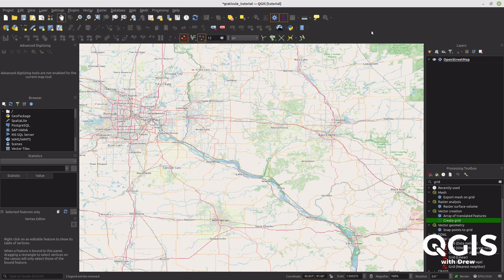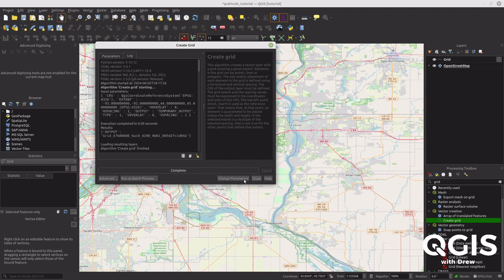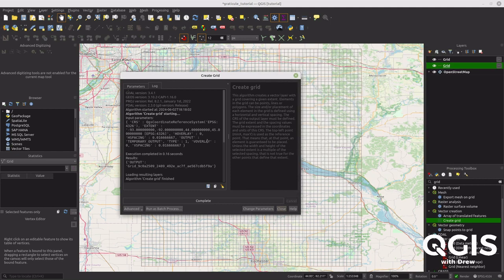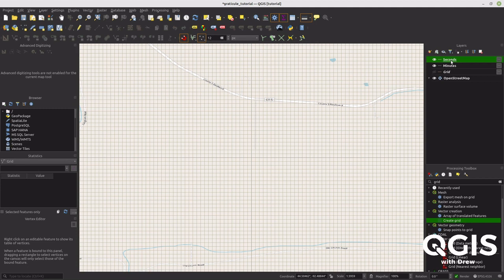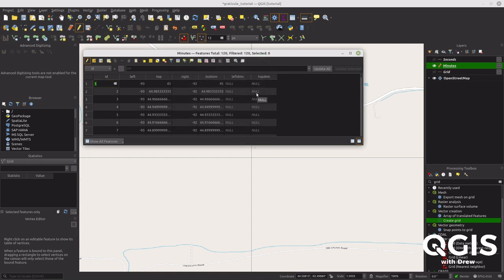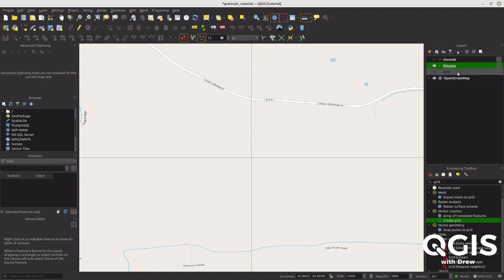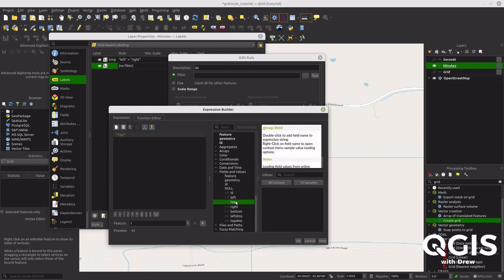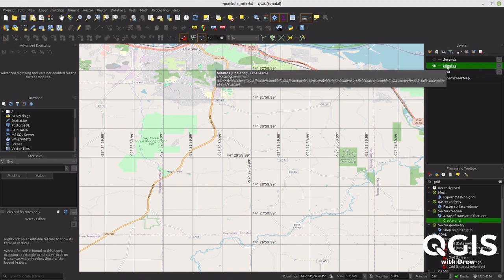QGIS with Drew - Custom Graticules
In this tutorial I present an easy way to create custom graticules in QGIS 3.34!

The rule-based labeling was backwards I believe, i.e. latitude was longitude, but you get the picture...

QGIS with Drew - quick and easy ways to utilize the most powerful and free open source GIS application. Follow me to know when my next tutorial is out! If you have any questions, please ask in the comments.